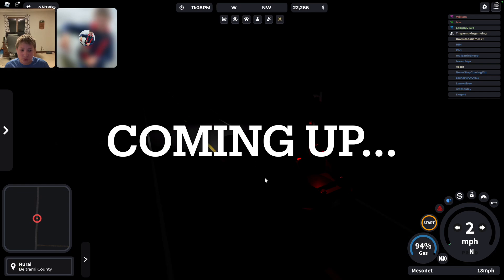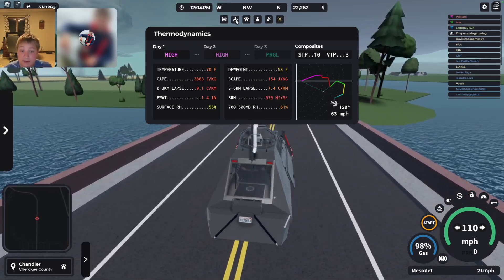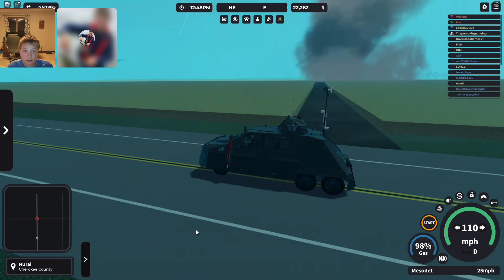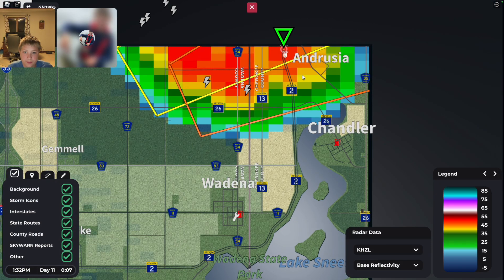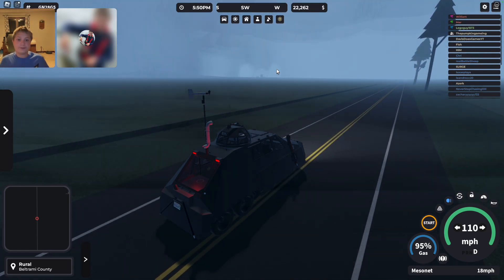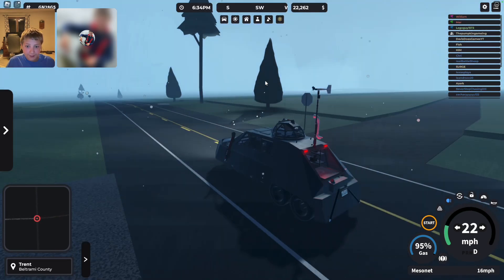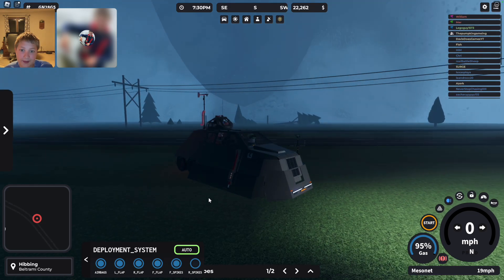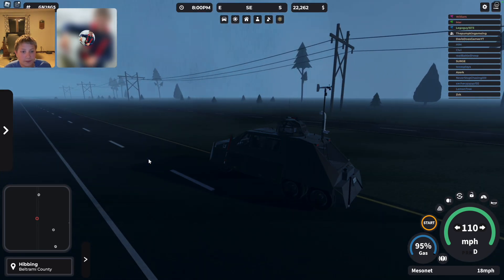R.I.P Hibbing... - Biggest Twisted Chase Ever (Part 1/2)